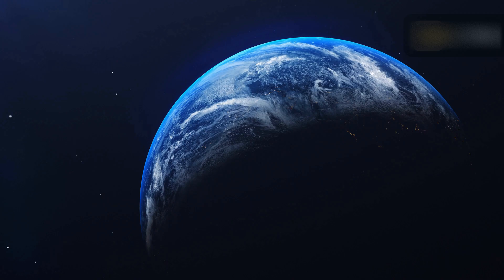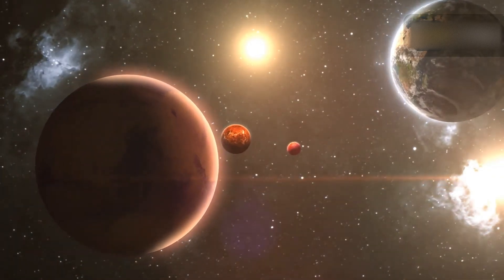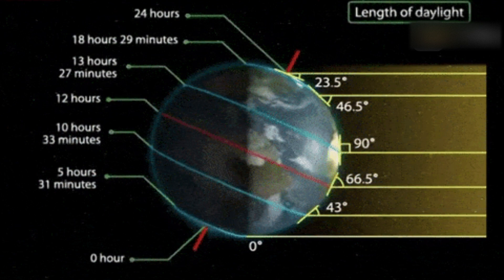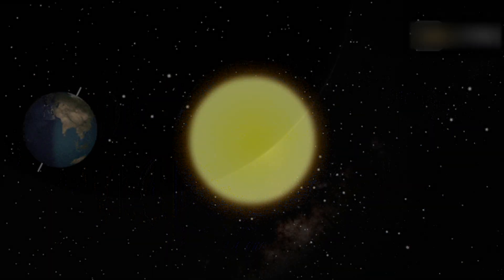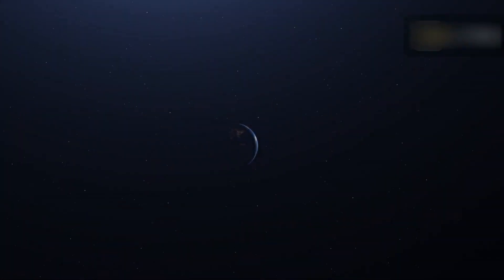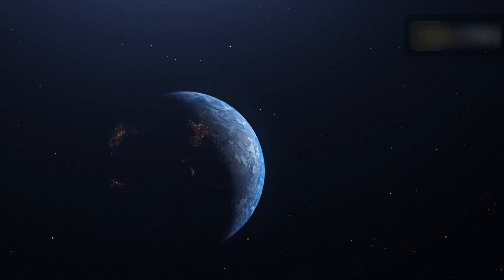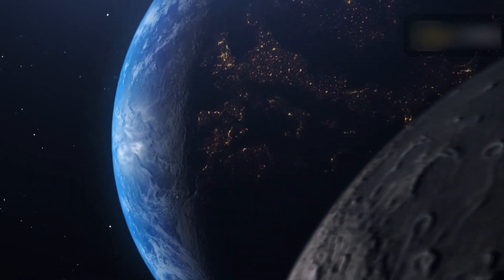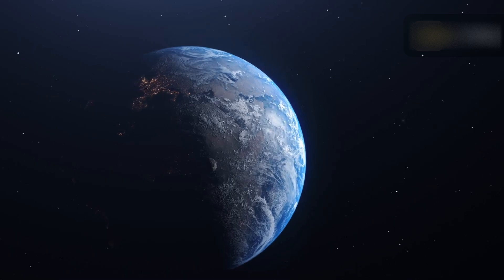Earth At Perihelion 2025: The Closest Point To The Sun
The Earth's annual orbit around the solar system will carry it to its closest point to the Sun called perihelion, at a distance of 0.9833 astronomical units.

7EVEN don't fully own the material compiled in this video. It belongs to individuals or organizations that deserve respect.